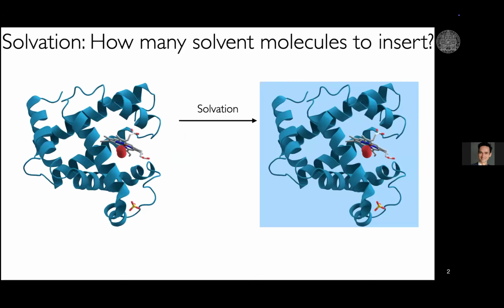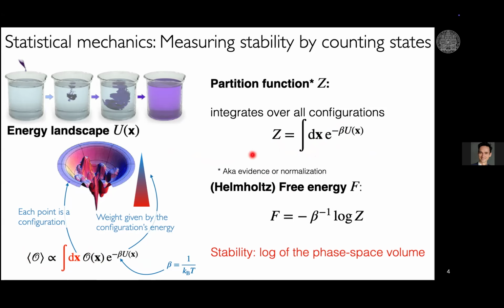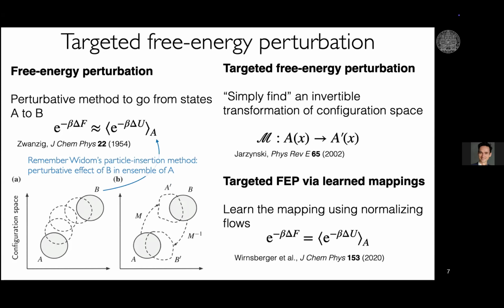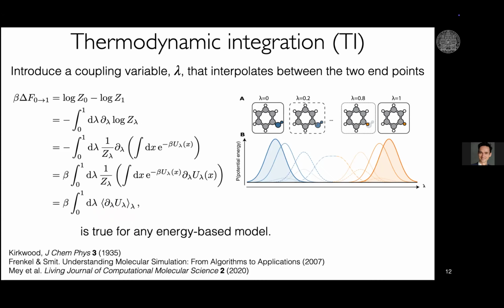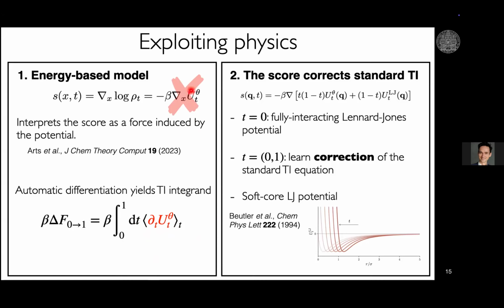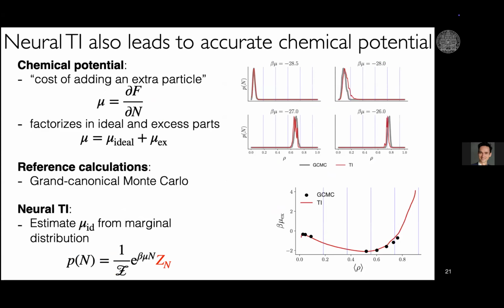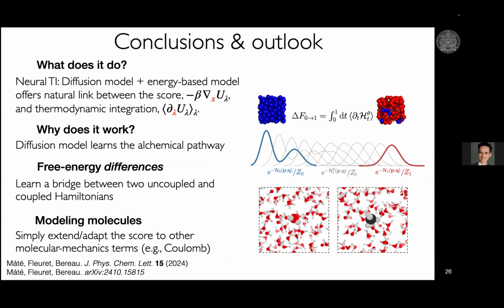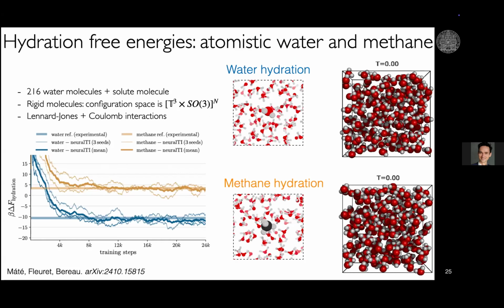Dr. Tristan Bereau (Heidelberg) - Free-energy Calculations from Neural Thermodynamic Integration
Abstract:

Thermodynamic integration (TI) offers a rigorous method for estimating free-energy differences by integrating over a sequence of interpolating conformational ensembles. However, TI calculations are computationally expensive and typically limited to coupling a small number of degrees of freedom due to the need to sample numerous intermediate ensembles with sufficient conformational-space overlap. We propose to perform TI along an alchemical pathway represented by a trainable neural network, which we term Neural TI. Critically, we parametrize a time-dependent Hamiltonian interpolating between the interacting and non-interacting systems, and optimize its gradient using a denoising-diffusion objective. The ability of the resulting energy-based diffusion model to sample all intermediate ensembles allows us to perform TI from a single reference calculation. We apply our method to Lennard-Jones fluids, where we report accurate calculations of the excess chemical potential, demonstrating that Neural TI is capable of coupling hundreds of degrees of freedom at once. Extensions to solvation free energies for atomistic systems will be discussed.

Tristan Bereau is a computational physicist working at the interface between multiscale modeling and machine learning for soft matter and biomolecules. He earned a Ph.D. in Physics at Carnegie Mellon University in 2011. After a postdoc at the University of Basel, he led an Emmy Noether research group at the Max Planck Institute for Polymer Research. He then moved to the University of Amsterdam as an assistant professor in chemistry and computer science, followed by a role in Industry. Tristan serves on the editorial boards of the journals Machine Learning: Science & Technnology and Computational Science and Engineering. He is currently a professor at the Institute for Theoretical Physics at the University of Heidelberg.